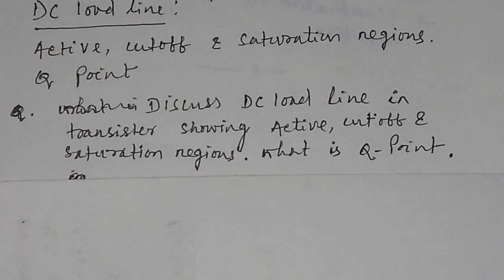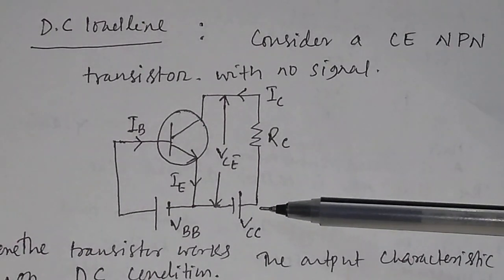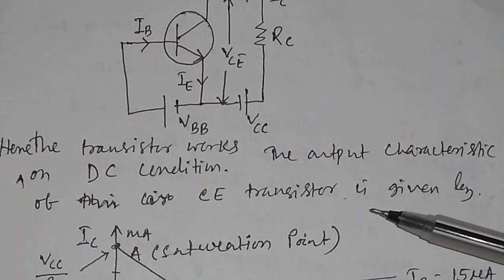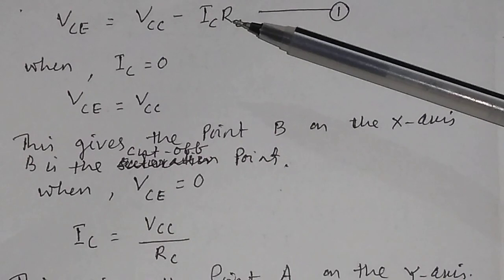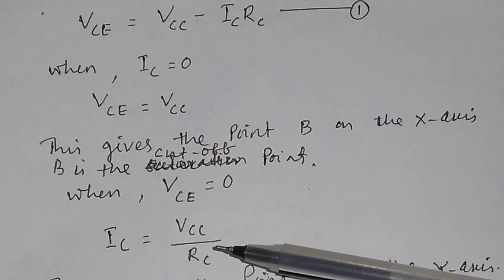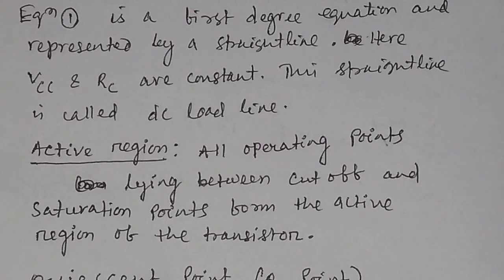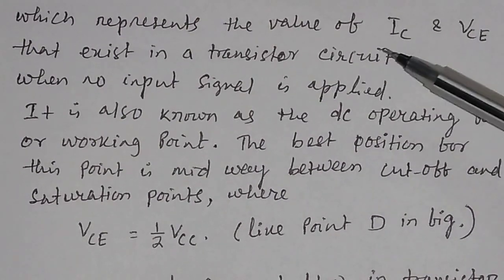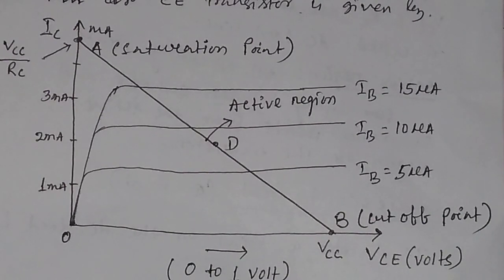DC load line.(Active, Cutoff & saturation regions, Q point)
DC load line.(Active, Cutoff & saturation regions, Q point) @PTE
#. is the region between saturation region and cut off region.
Ans: Active region